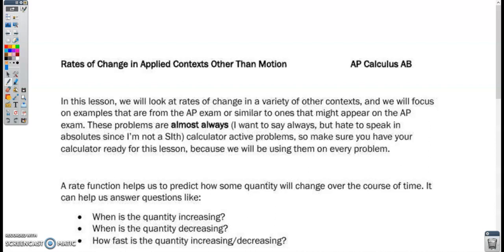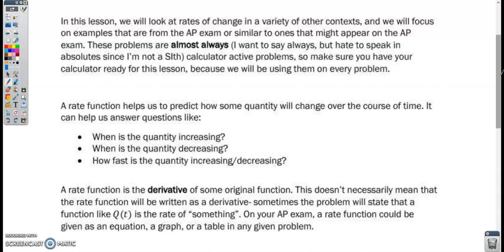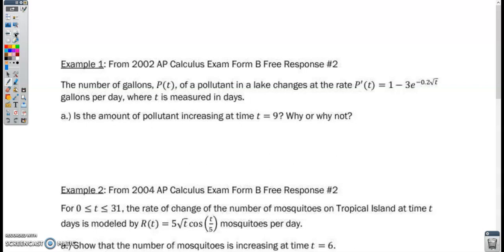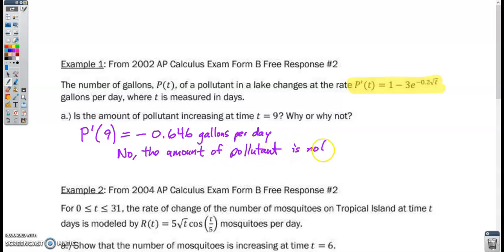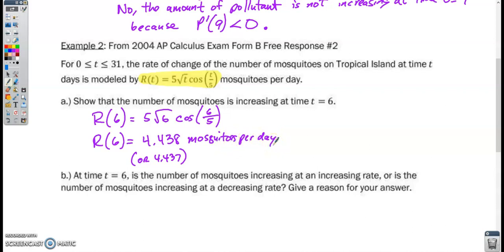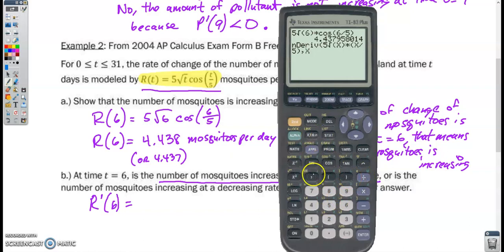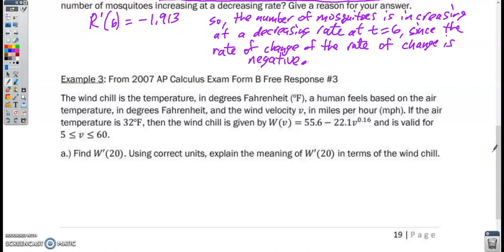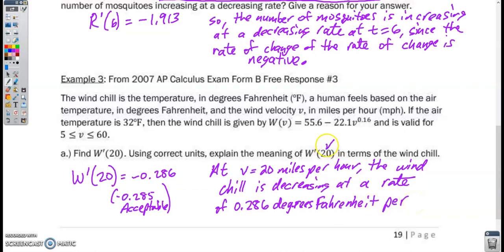Section 4-3 Video 1- Rates of Change in Applied Contexts Other Than Motion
This video discusses concepts from Unit 4.3 of AP Calculus. It introduces some key points to consider when working with AP free response questions involving rates of change, and then we work through a few examples.